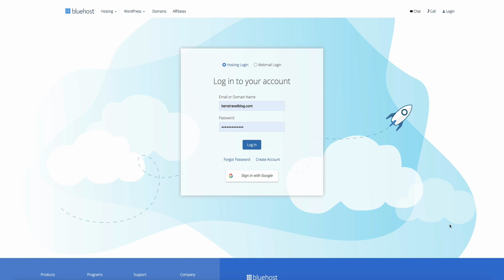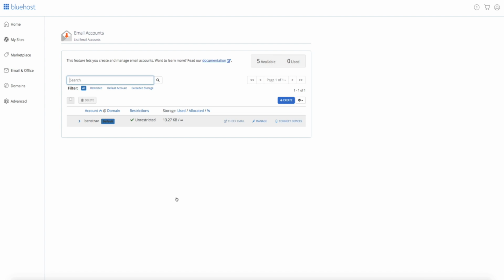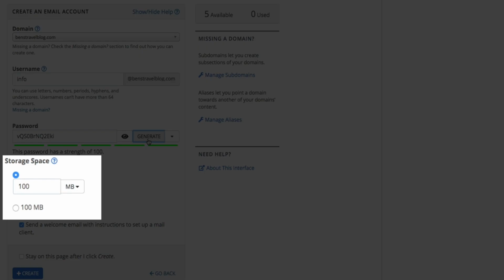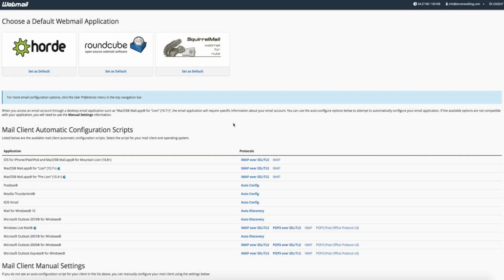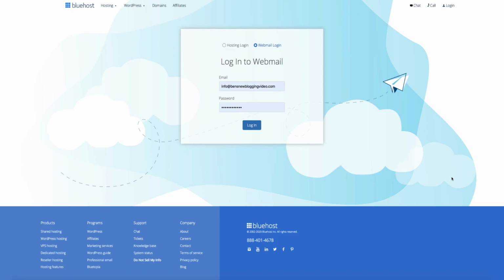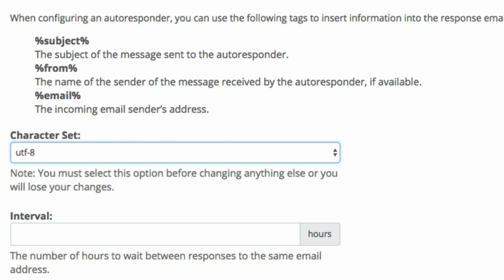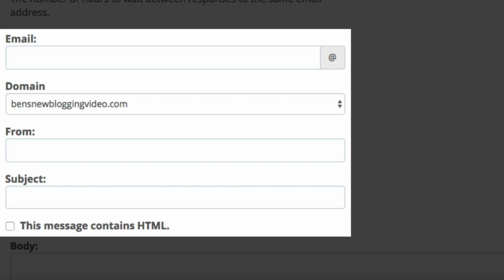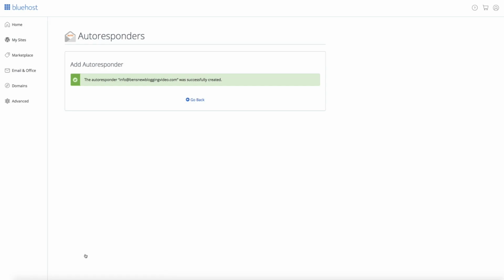How to Create a Custom Email Using Your Domain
Bluehost recently made some updates that changed the way you create your FREE professional email with your domain. You don't have to purchase Office 365 or G Suite.

As an added bonus, I’m also going to show you how to configure an autoresponder email.

Luckily, this is actually a super simple process and I’m going to walk you through that entire process step-by-step.

IMPORTANT LINKS